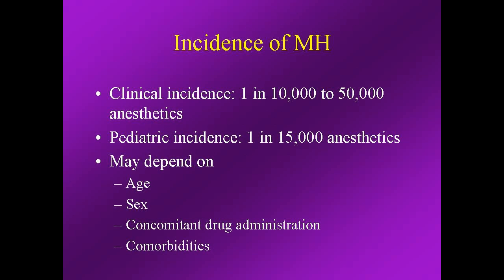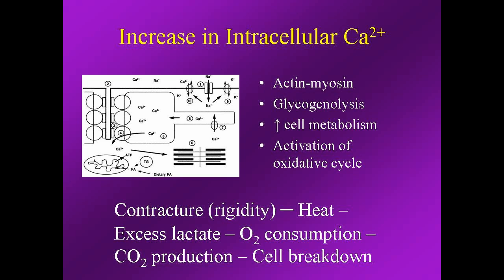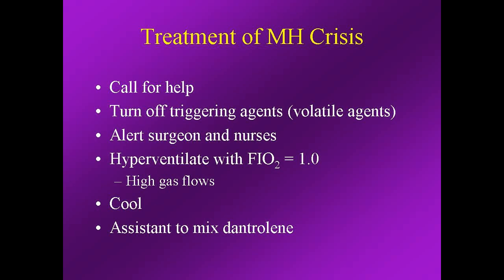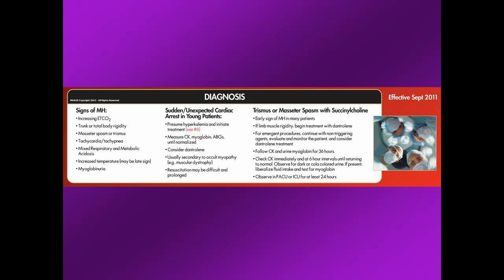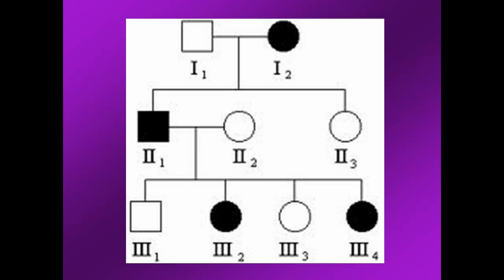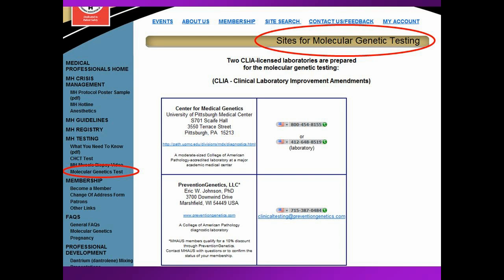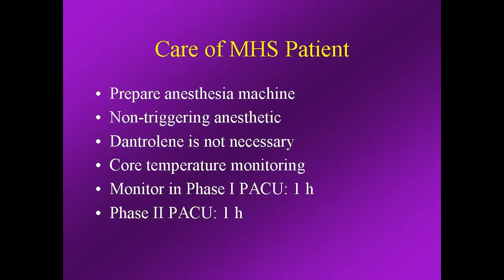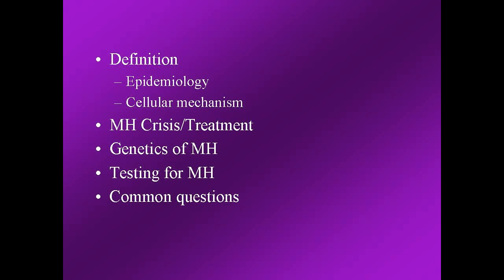Malignant Hyperthermia Overview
Malignant Hyperthermia: Definition, Epidemiology, Cellular Mechanism, MH Crisis/Treatment, Genetics of MH, Testing for MH, and Common Questions.